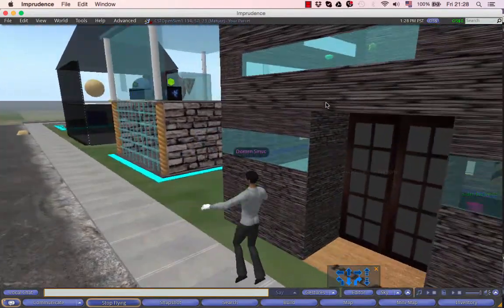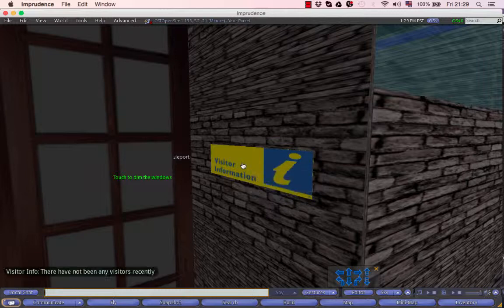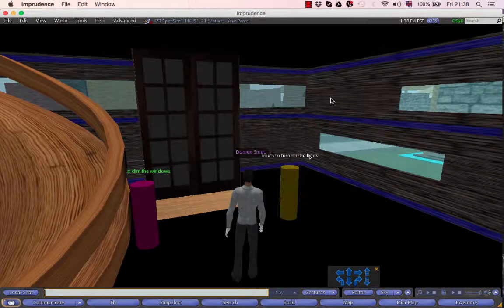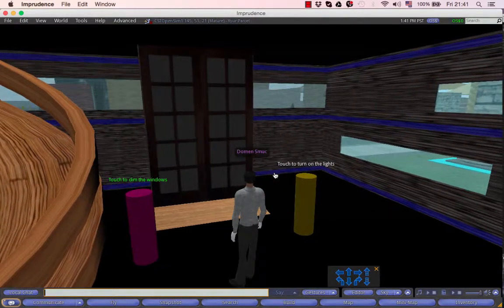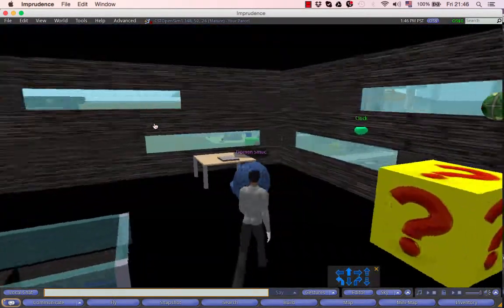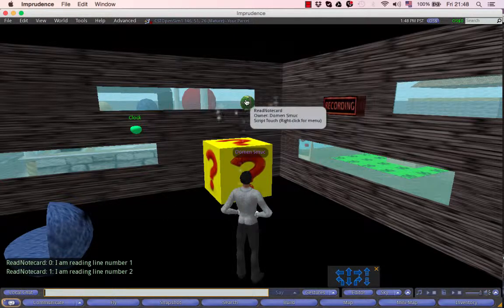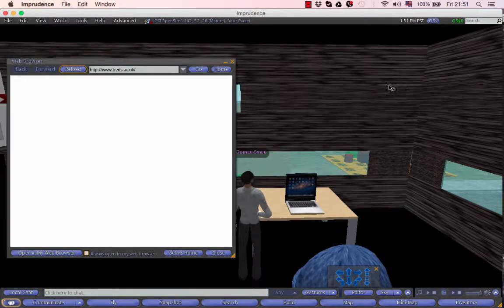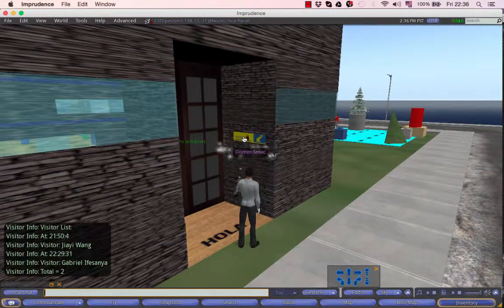Assignment 1 Second Life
My video for the Assignment 1